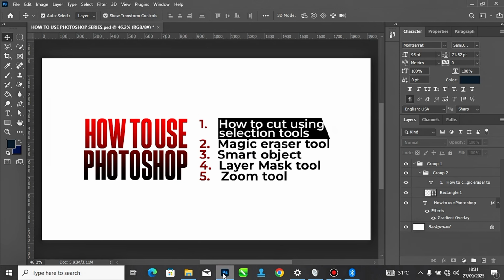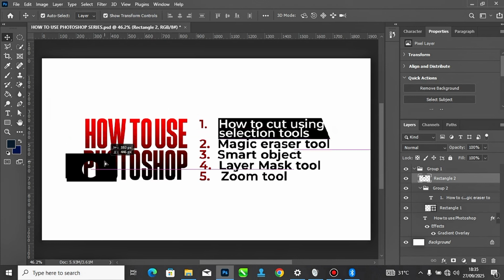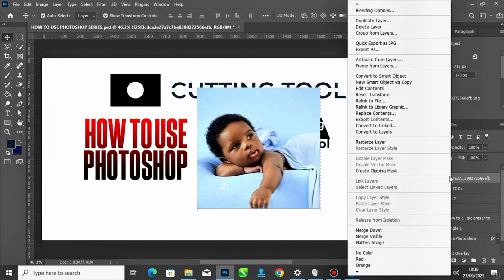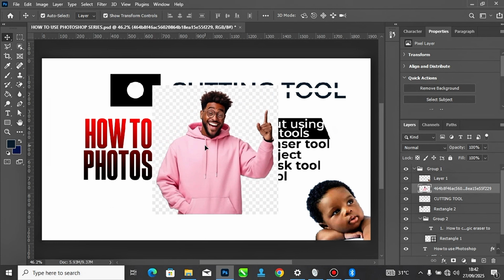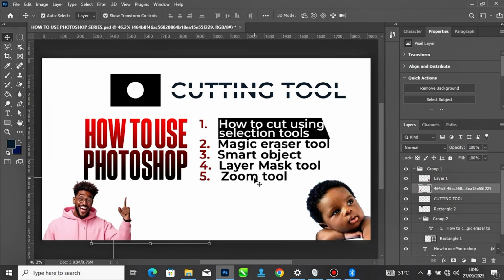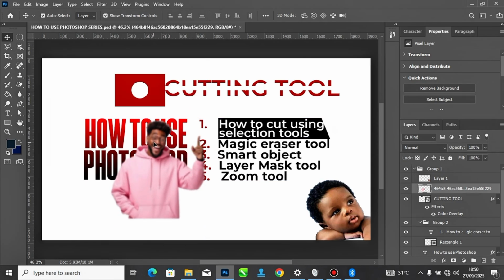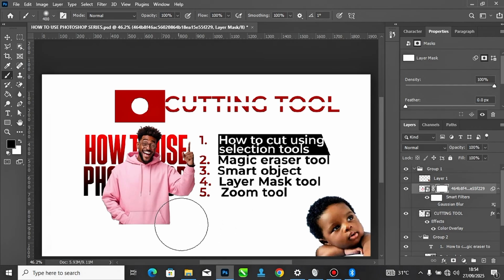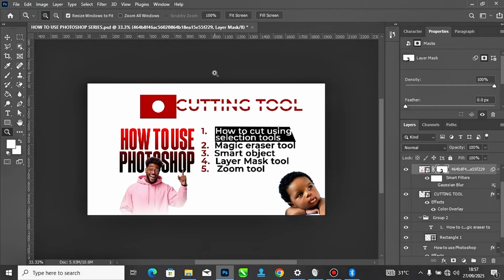Learn Adobe Photoshop in 20 Minutes | Free Course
Are you new to Photoshop? Don’t worry—you’re in the right place! 👋

In this beginner-friendly tutorial, I’ll walk you through the basics of Photoshop step by step. You’ll learn how to use the tools, work with layers, and create simple designs without feeling overwhelmed. My goal is to make Photoshop easy and fun for you, even if this is your very first time opening the software.

What you’ll learn in this video:
✅ Understanding the Photoshop interface
✅ Using essential tools for editing and design
✅ Working with text, shapes, and layers
✅ Simple tricks to start creating your own designs

This video is perfect if you’re just starting your graphic design journey.